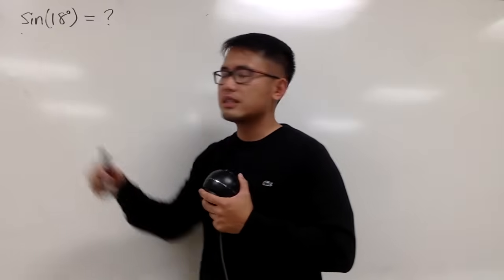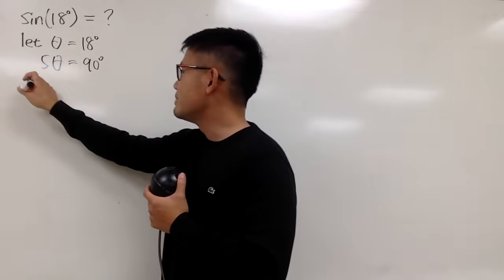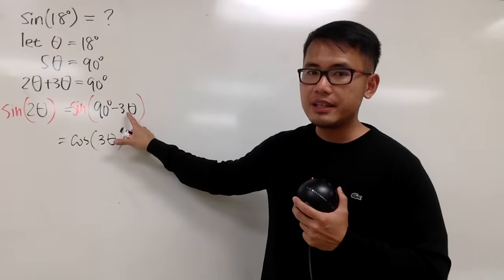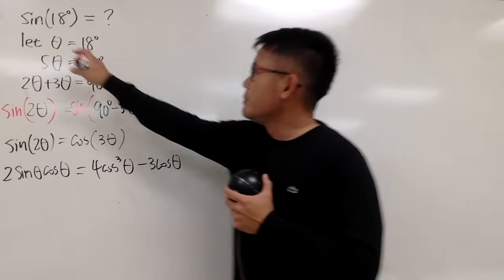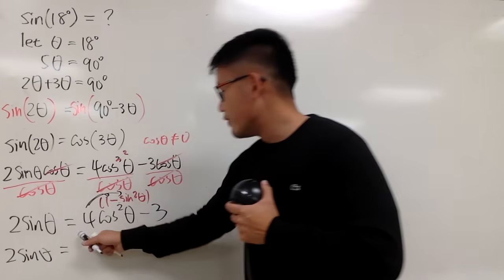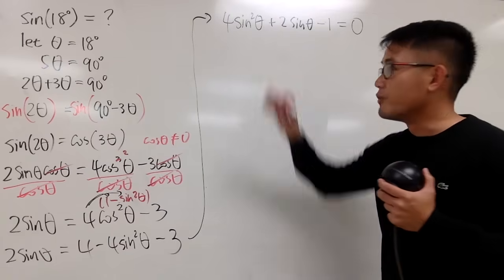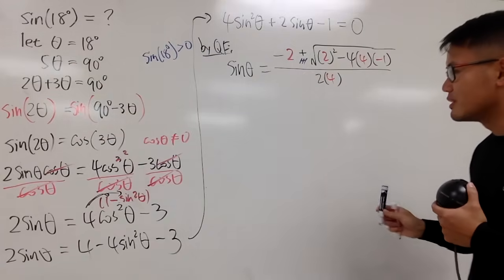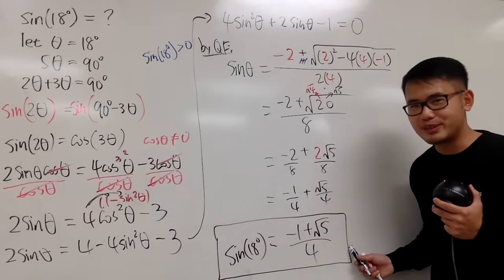Finding the exact value of sin(18 degrees)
This is one classic way to find the exact value of sin(18 degrees), i.e sin(pi/10). We will use the double angle identity for sin(2x), the triple angle identity for cos(3x) (proof and the quadratic formula! I love this so much because this covers so much! Enjoy!